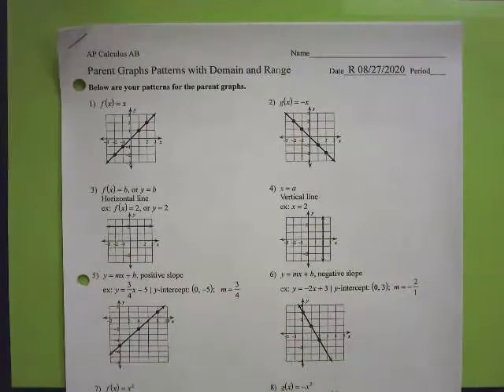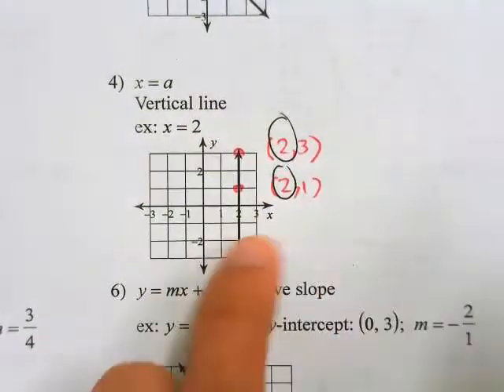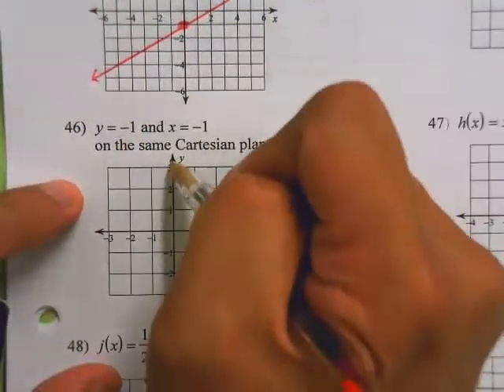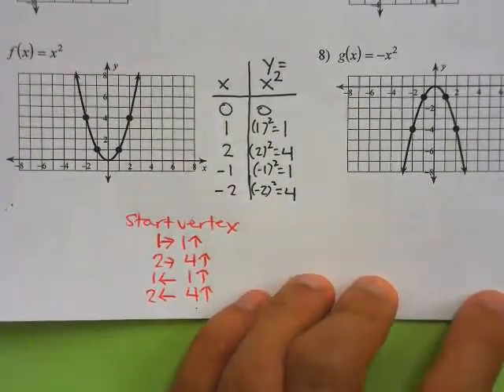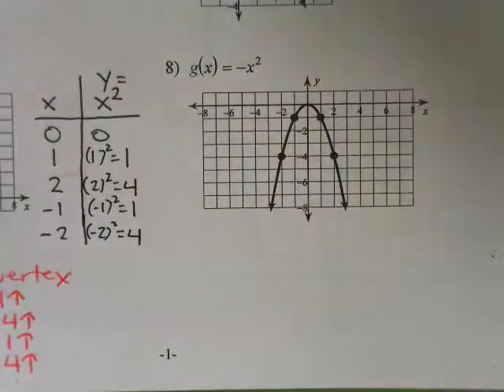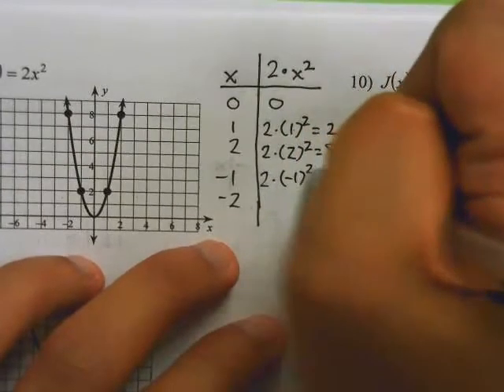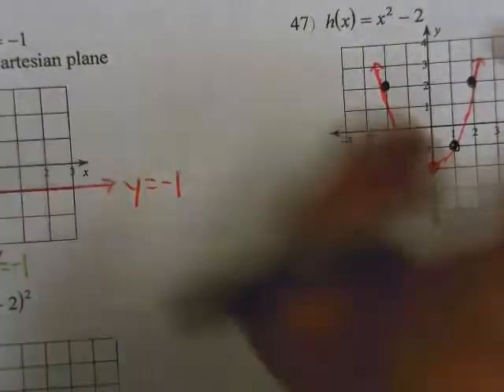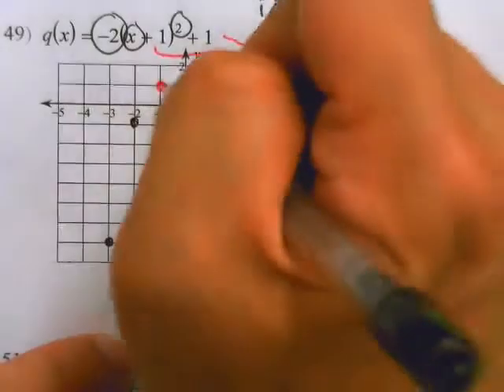AP Calculus AB Lesson 004 Parent Graph Patterns Part 1/5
We review graphical representations of lines, quadratics (parabolas), square root, cubic, cube root, absolute value, rational, exponential, logarithms, general polynomials, trigonometric functions sine cosecant cosine secant tangent and cotangent, and circles.